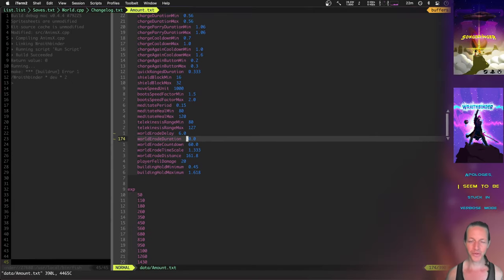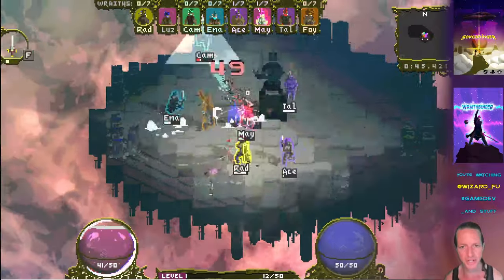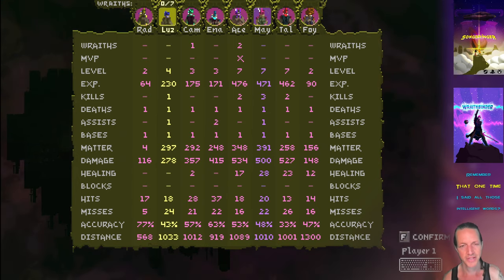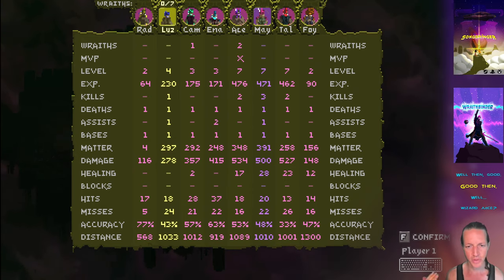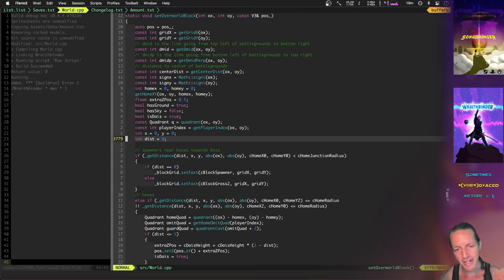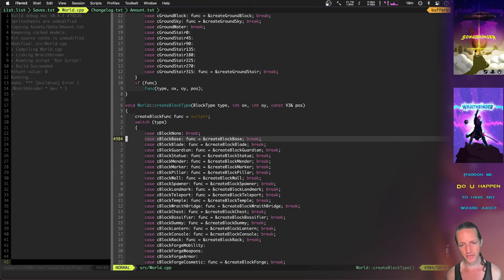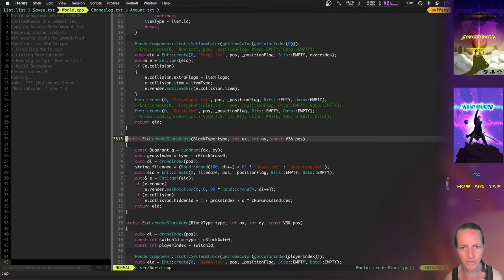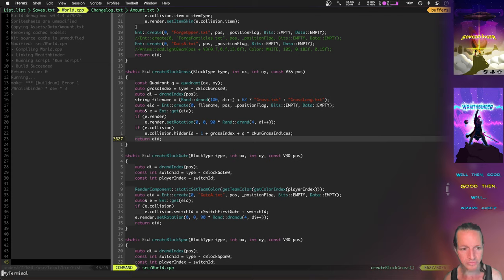Time Speeds Up - Wraithbinder Dev Ep187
Developing the multiplayer Songbringer spinoff game Wraithbinder. Today: making time speed up as the match evolves.